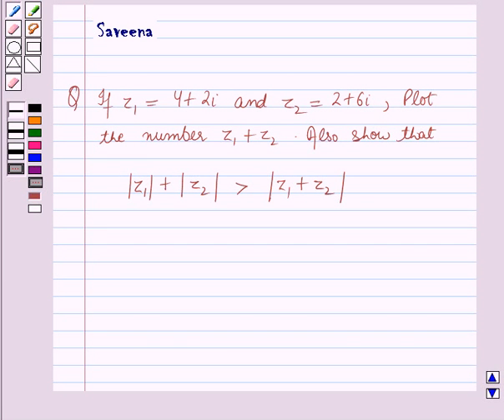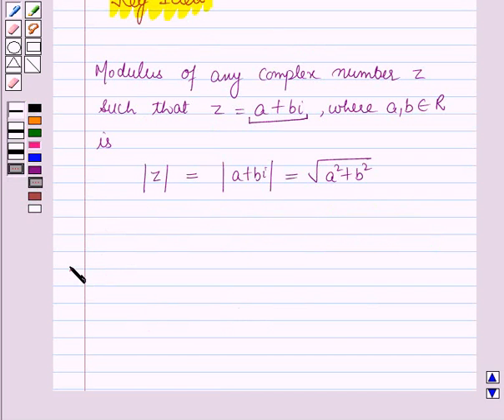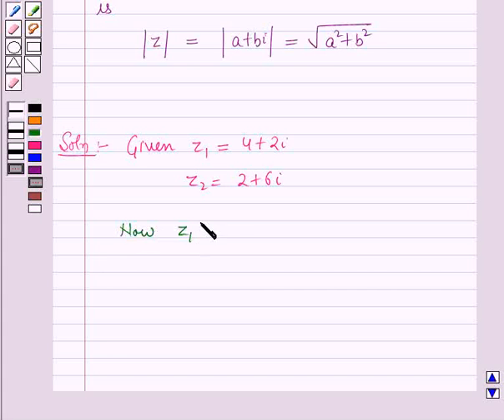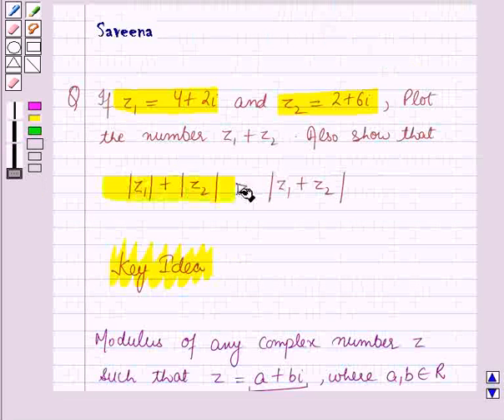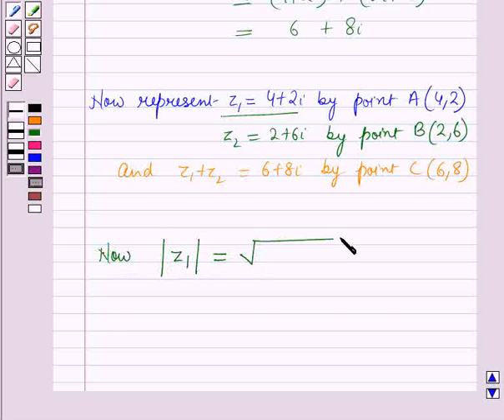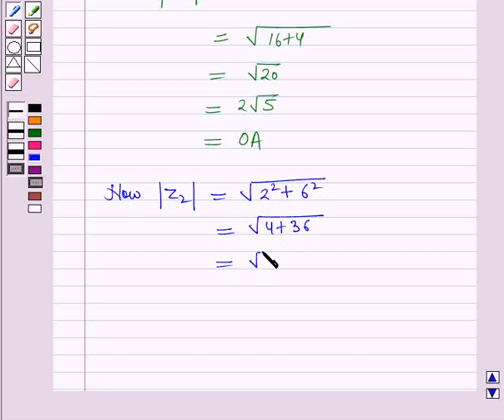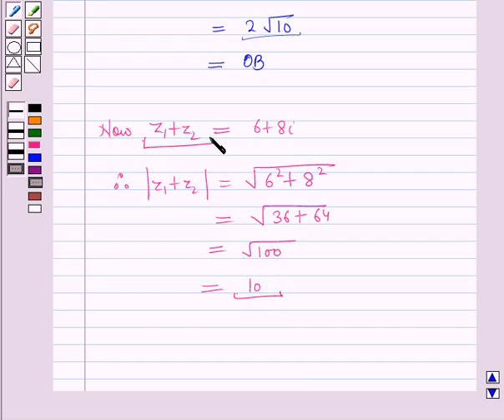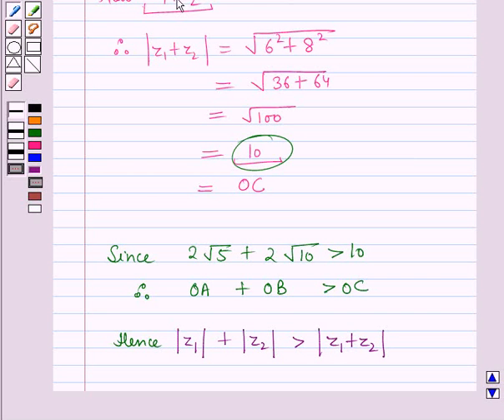Maths XII ICSE 20 SE8